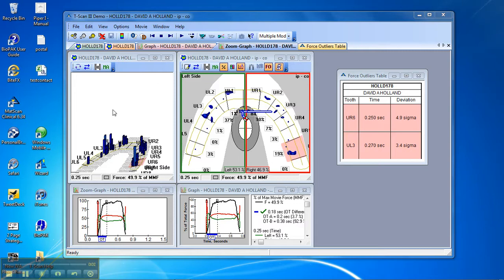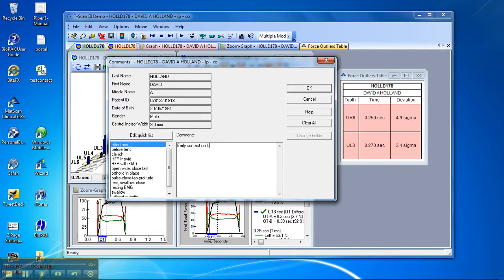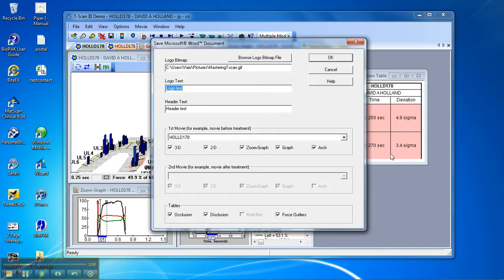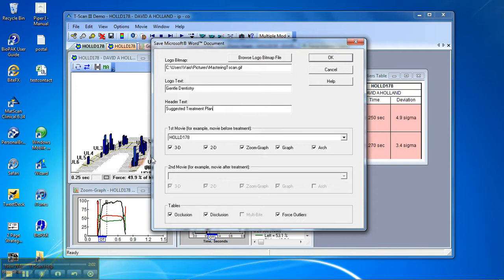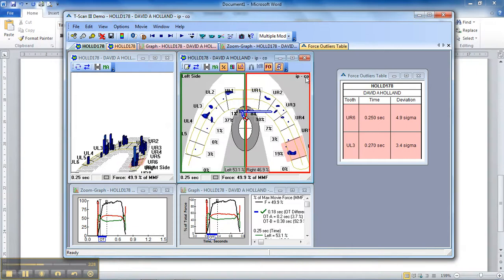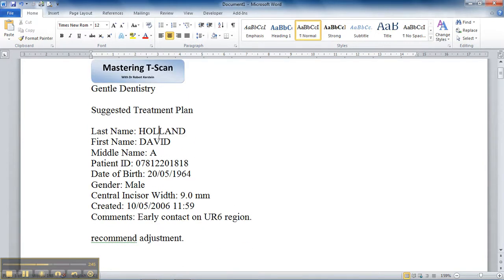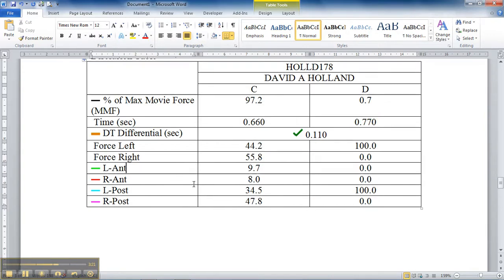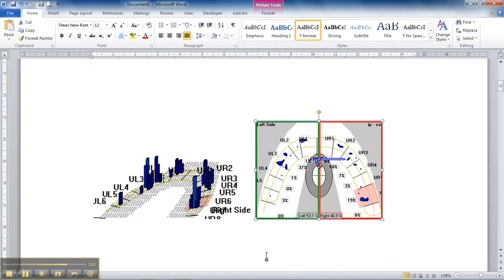Output to MS Word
New features of T-Scan III Version 7 - Output to MS Word